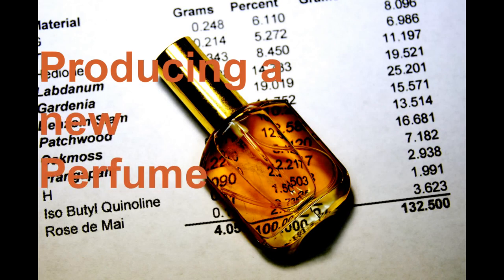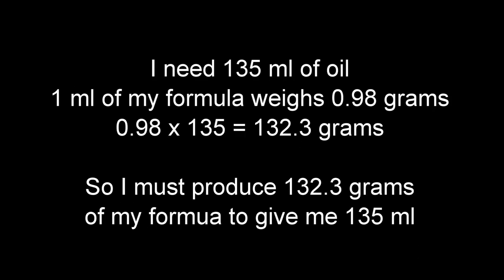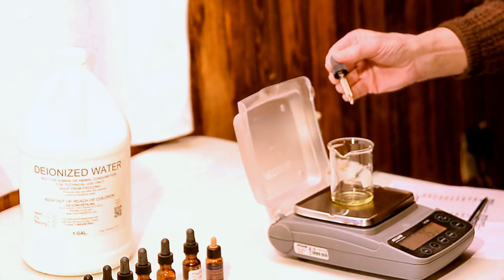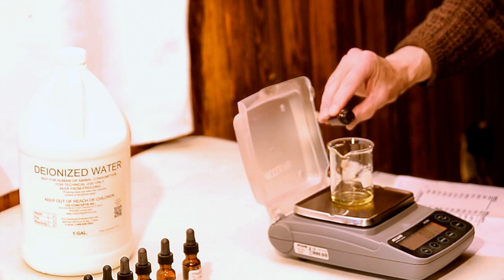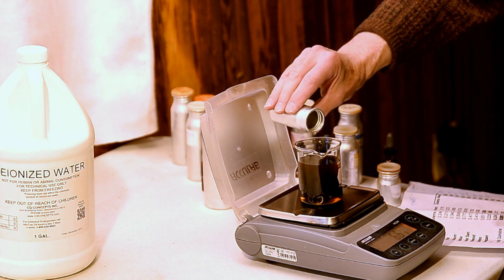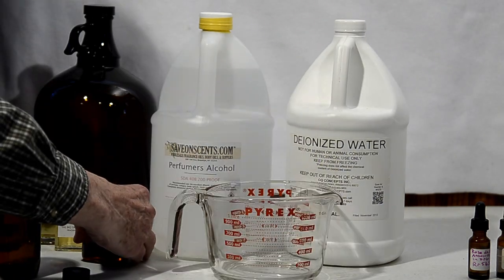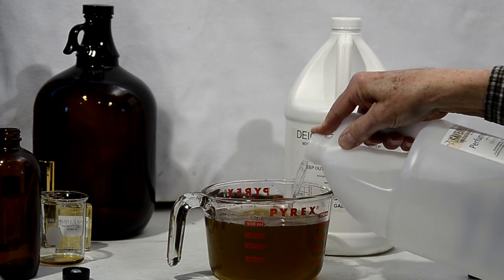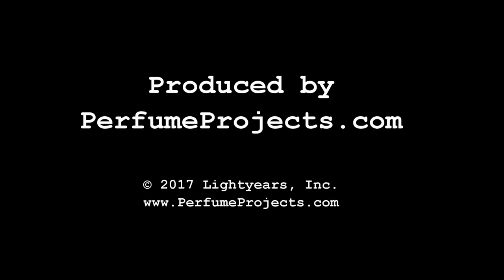Producing 900 ml of a new perfume from a 12-aroma-ingredient formula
We want to produce 900 ml of a new perfume, enough to fill 30 1-ounce bottles. We have on hand enough alcohol and water (to make 90% alcohol for the project) but we need 135 ml of the fragrance oil. Thus, in front of the camera, we combine the 12 required aroma materials on an electronic balance to give us 135 ml of the "juice." We then mix it with alcohol and water -- and let it age for 30 days. More on this project can be found at: